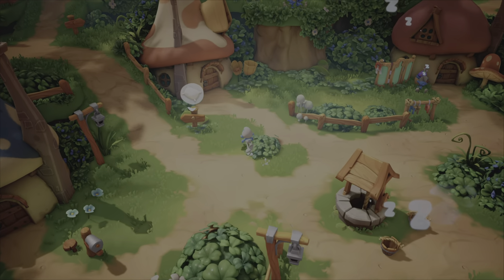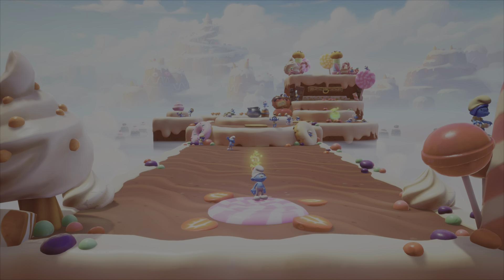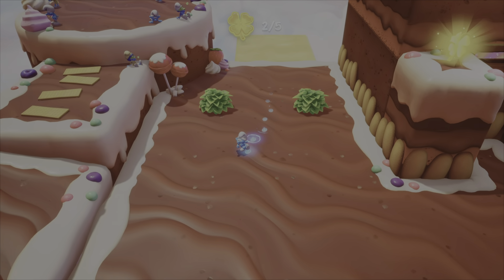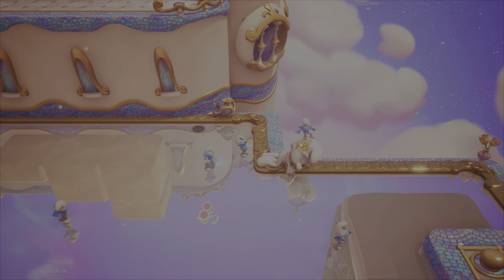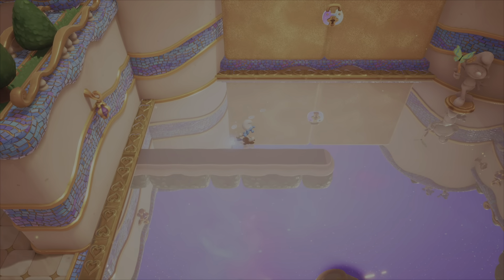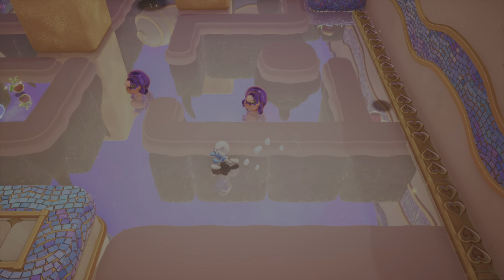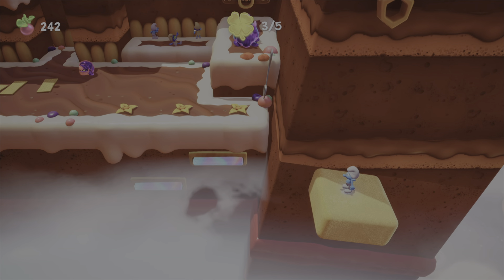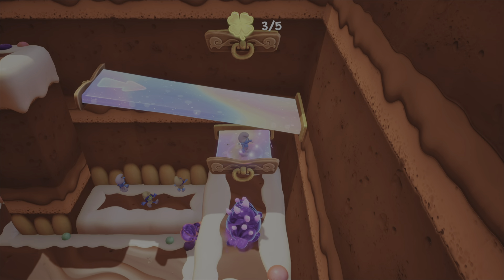The Smurfs dream - PS5 demo review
My 1st impression